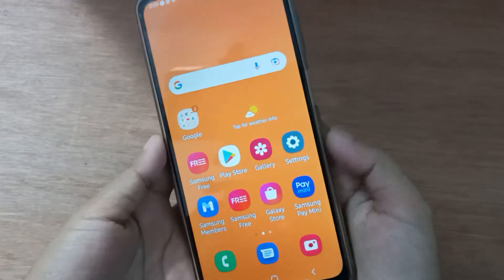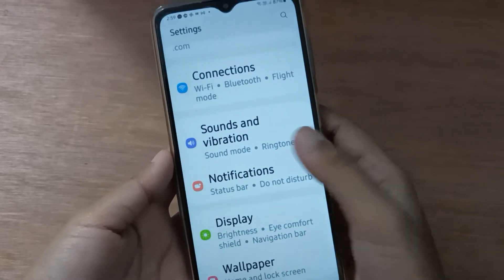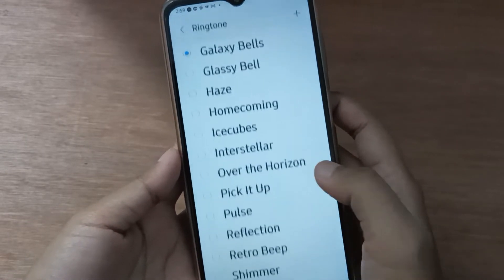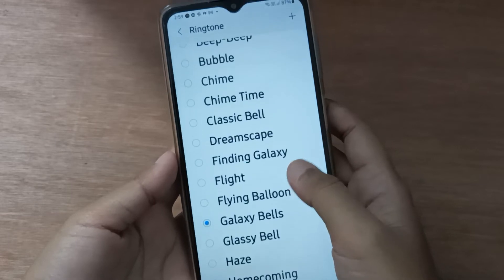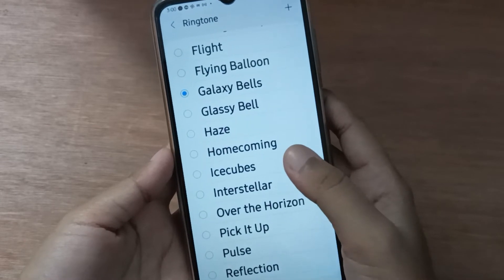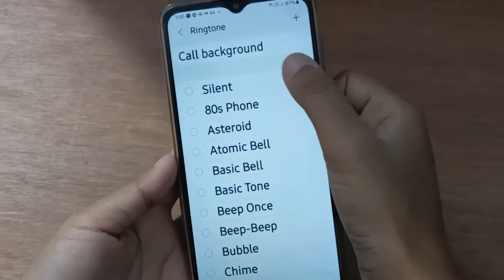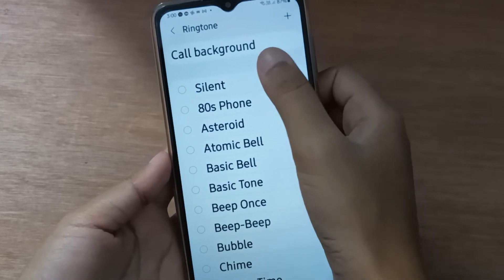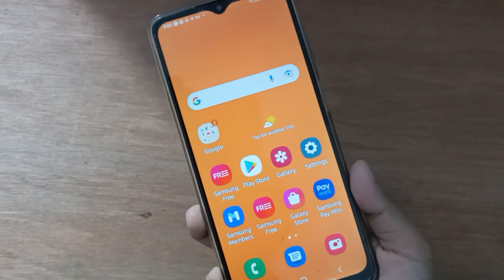how to set ringtone samsung galaxy m13, samsung ringtone setting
how to set ringtone samsung galaxy f13
how to set ringtone
samsung a12
set ringtone
samsung
samsung
set ringtone
samsung s21
set contact ringtone samsung galaxy f23
set ringtone
samsungj7
set custom ringtone
samsung
Samsung galaxy f13 set ringtone